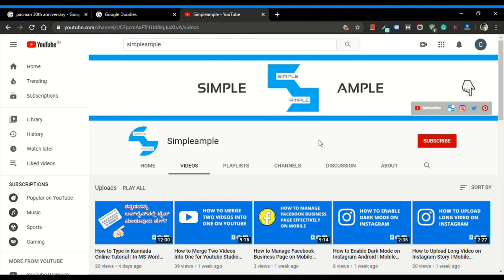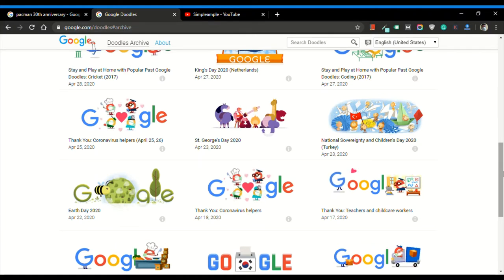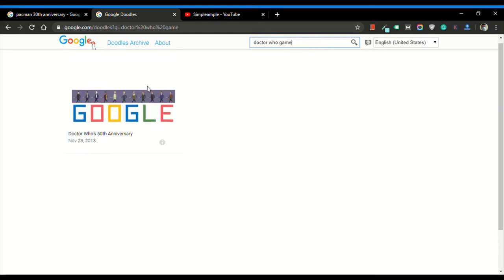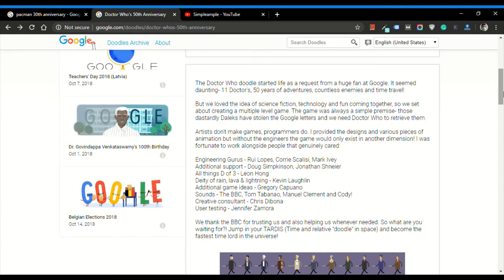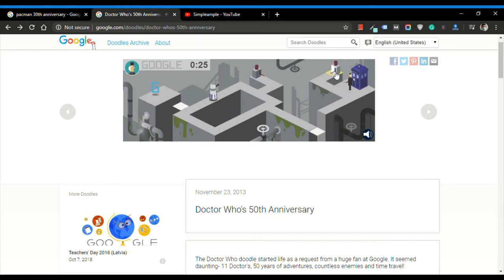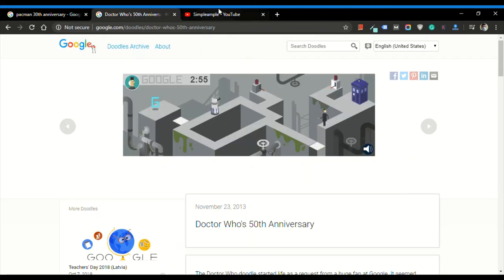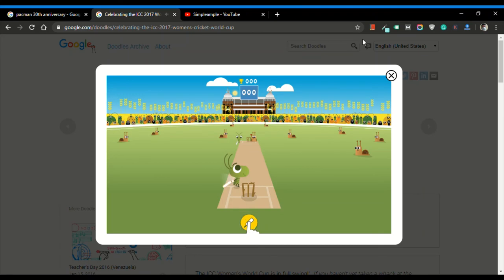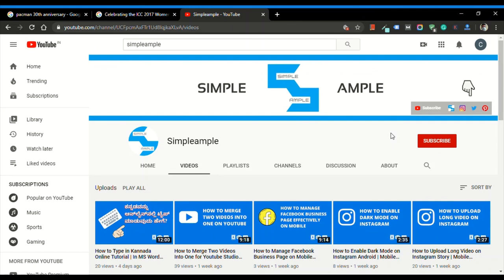12 Top Google Doodle Games To Kill Your Boredom | Great Fun Guaranteed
Top Google Doodle games on this video, and learn how to play.

I hope you will have great fun playing these.